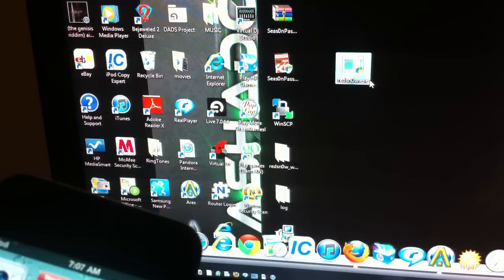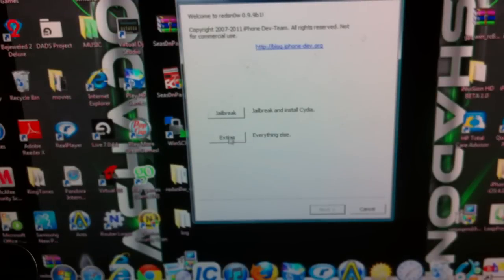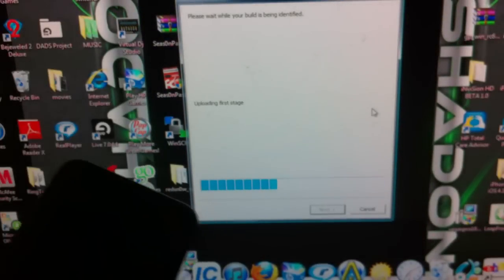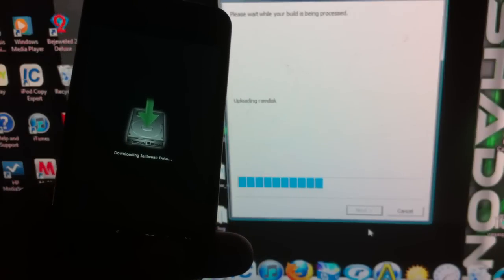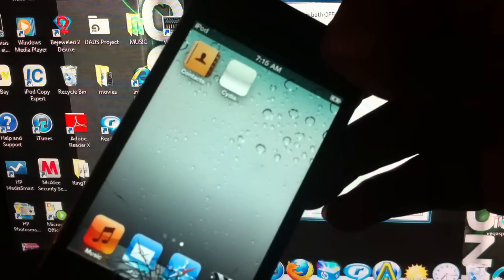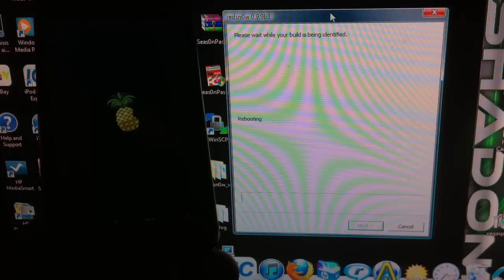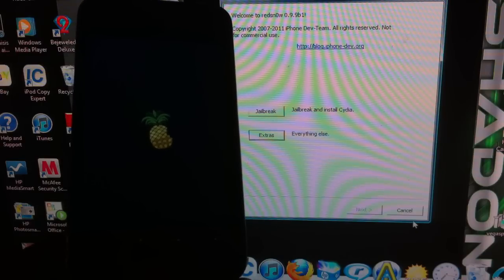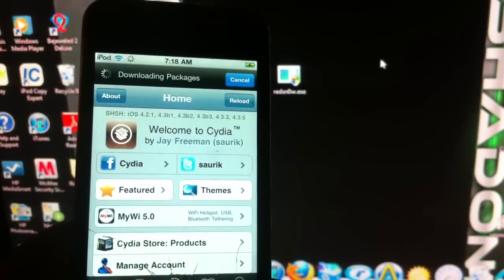New Redsn0w 0.9.9b1 Jailbreak Firmware 4.3.5/4.3.4/4.3.3 iphone4s 5.0.1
The new redsn0w can jailbreak iphone4/3gs ipad1 and ipod3g and 4g on firwares e 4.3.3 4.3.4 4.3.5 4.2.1 and 4.2.8/4.29 for Verizon